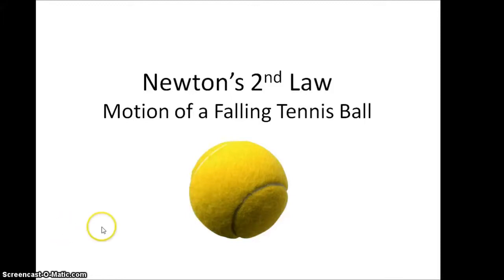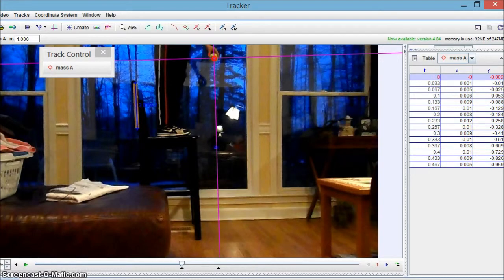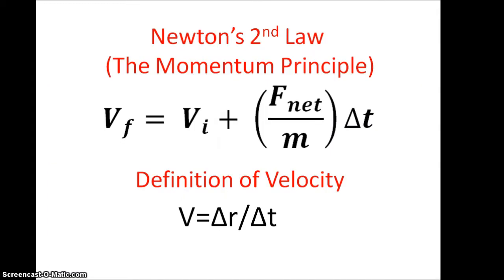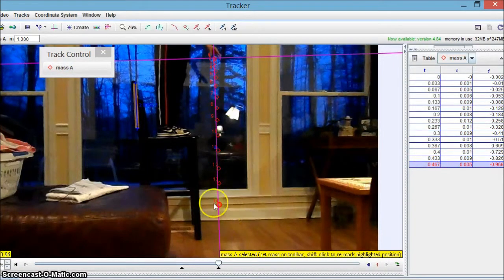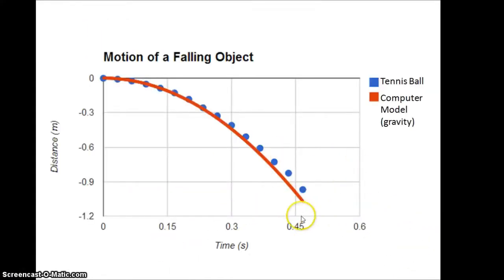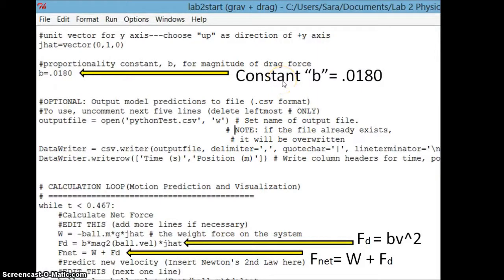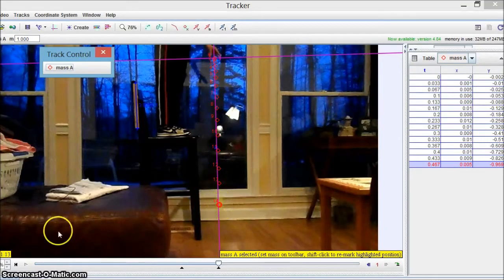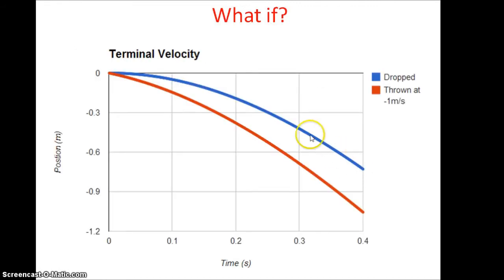Sara Billings- Lab 2